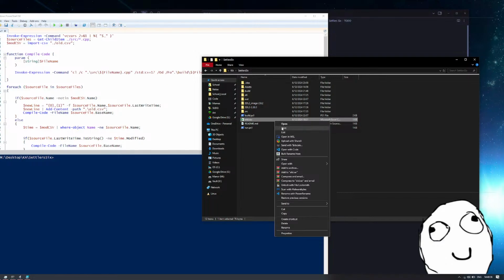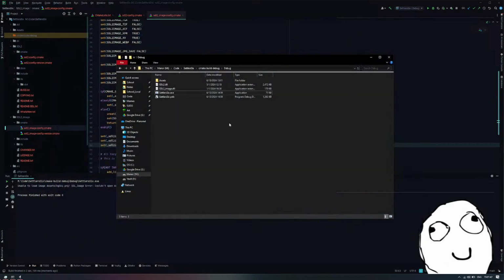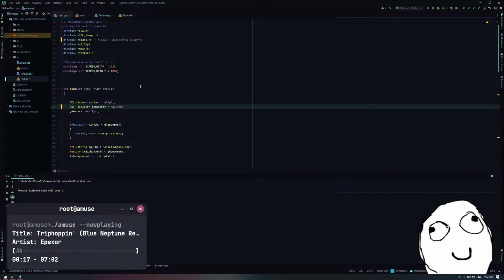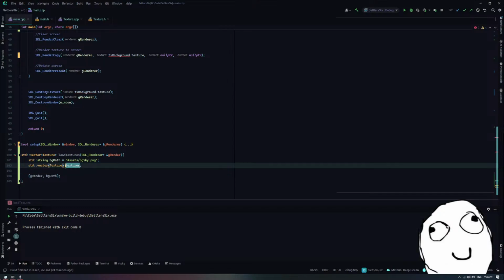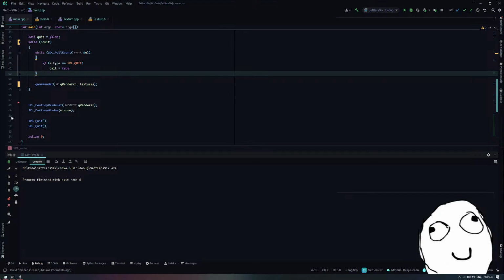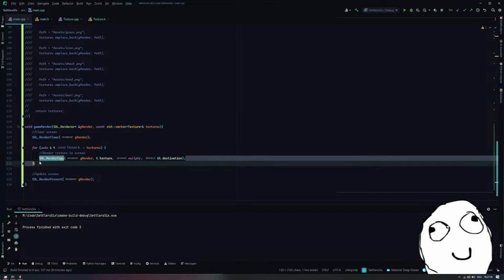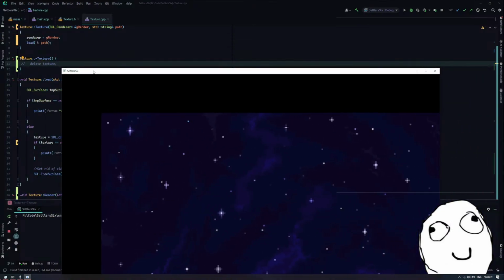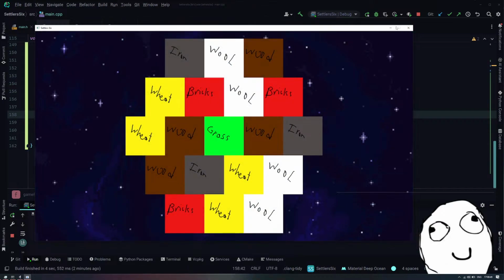C++ n00b Tries To Remake Settlers Of Catan Using SDL2 (Settlers Six - Day 3)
I'm new to C++ and I'm trying to make a Settlers Of Catan type game Using SDL2